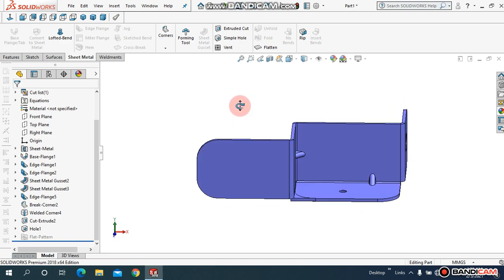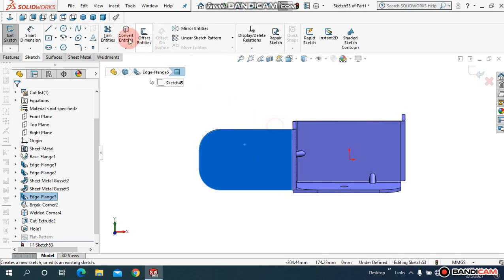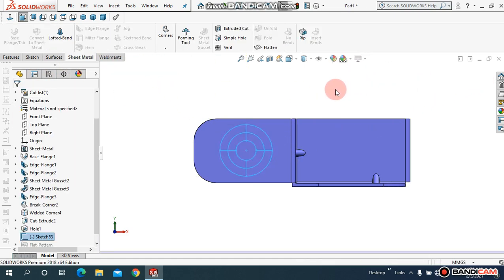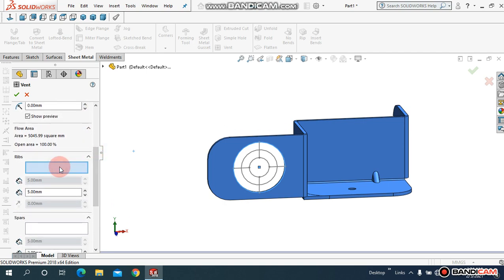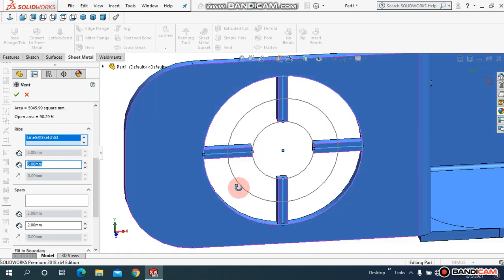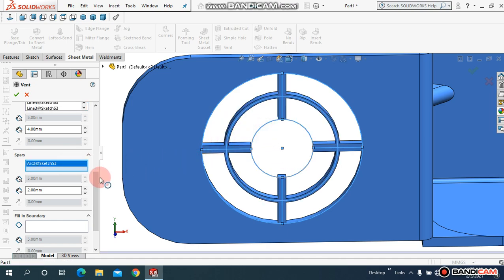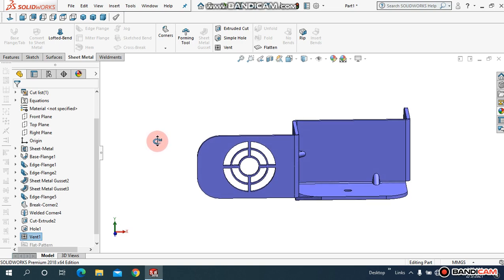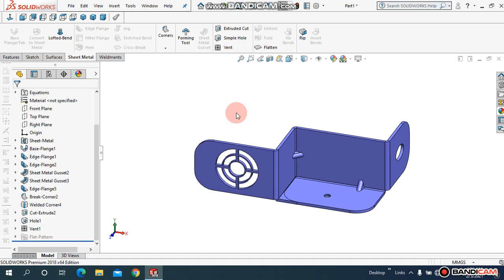solid work sheet metals tutorial | sheet metal vent